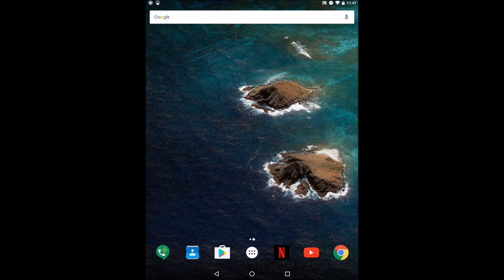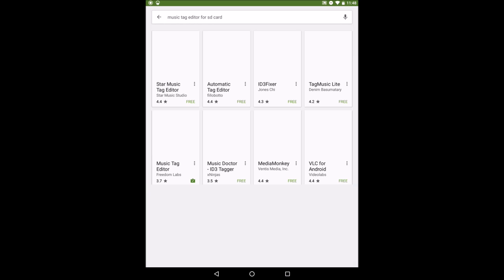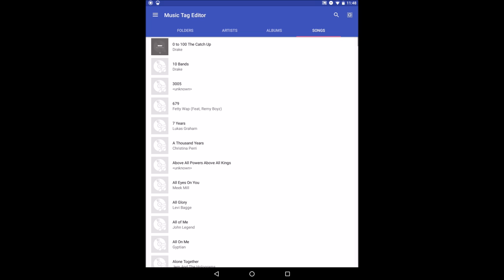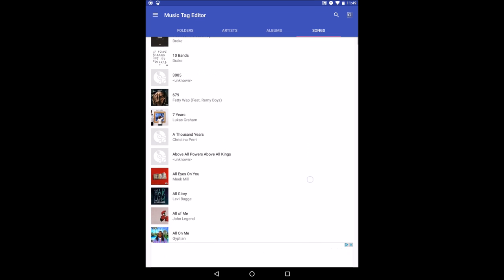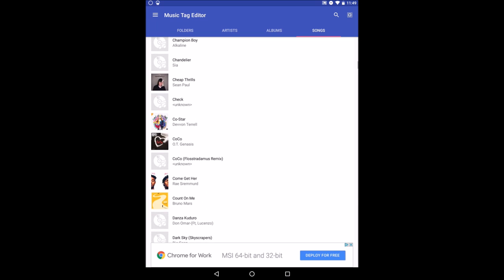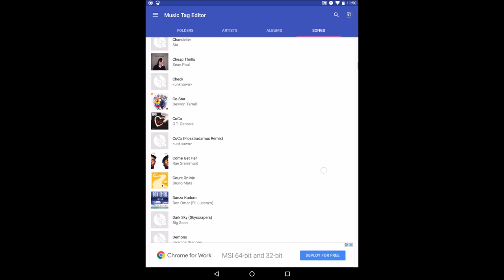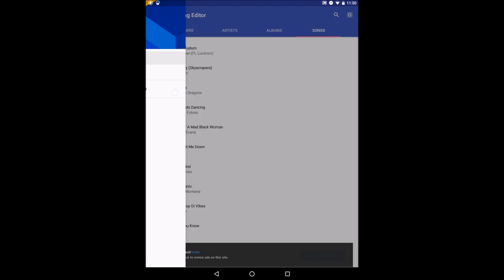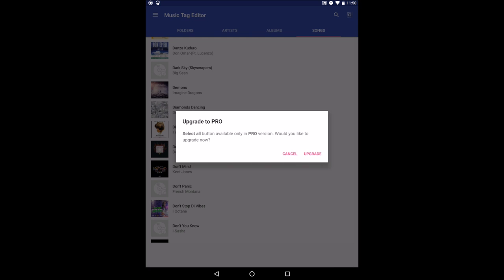Music Tag Editor App Review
Today I'll be uploading an app review video on an app called Music Tag Editor. I hope you enjoy the video

XB1 Club: IWKY
XB1 Gamertag: Myles200

Specs:
-Hitachi - 1TB 3.5" 7200RPM Internal Hard Drive
-Gigabyte - GeForce GTX 1050 Ti 4GB Windforce OC Video Card
-Deepcool - TESSERACT WH ATX Mid Tower Case